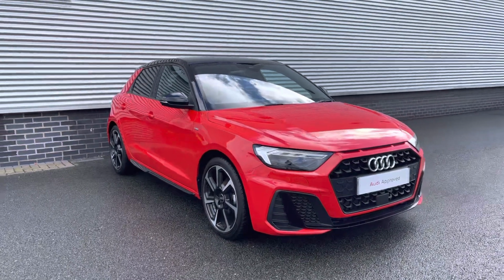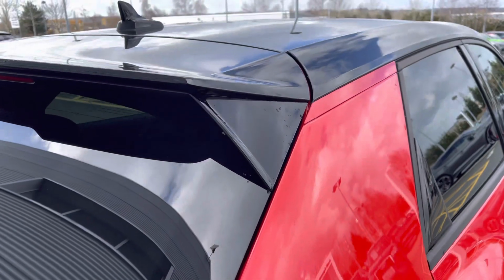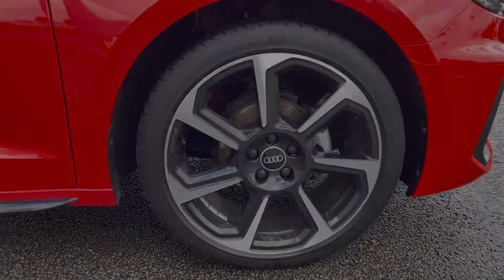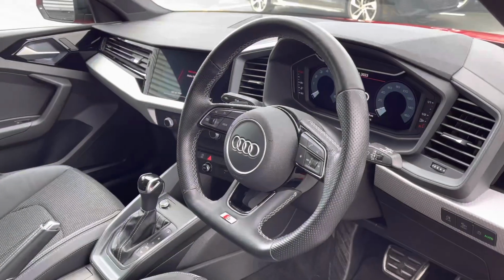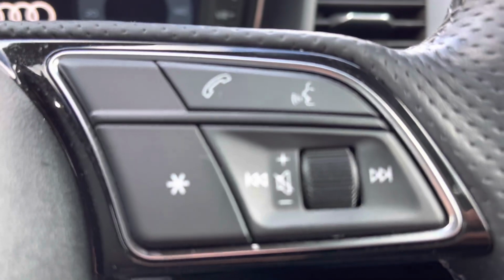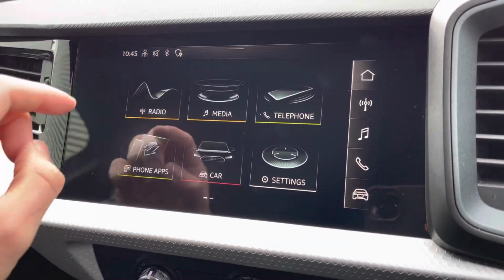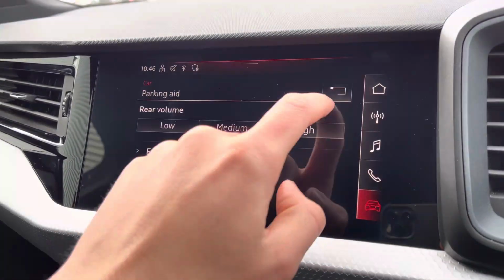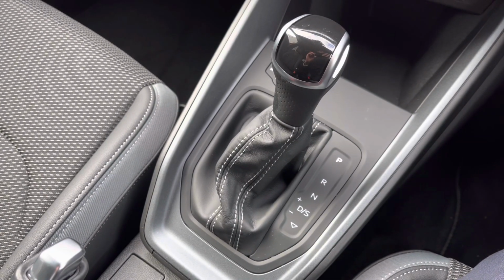2021 Approved Used Audi A1 Sportback Black Edition 25 TFSI 95 PS S tronic | Stoke Audi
Check out this approved used Audi A1 Sportback Black Edition 25 TFSI 95 PS S tronic, currently for sale at Stoke Audi.

2021 Audi A1 Sportback Black Edition 25 TFSI 95 PS S tronic
MT71 WME
6,847 miles
Petrol
Automatic
Misano Red pearlescent paint

Some of the main features include:
18" 7-spoke-rotor design alloy wheels
Rear sensors
Audi virtual cockpit
Power folding door mirrors